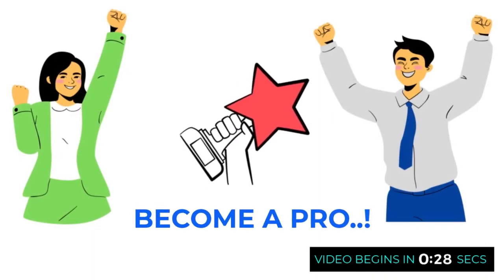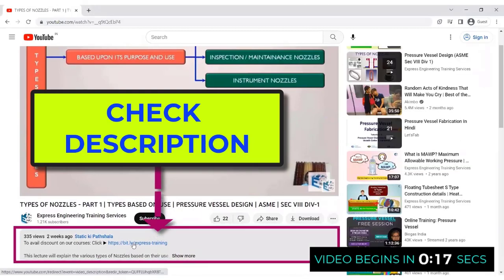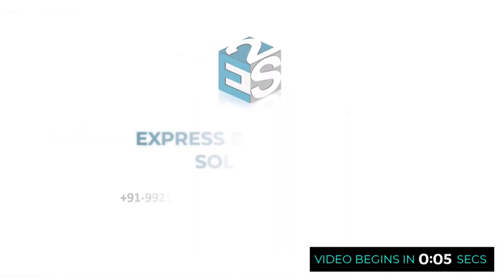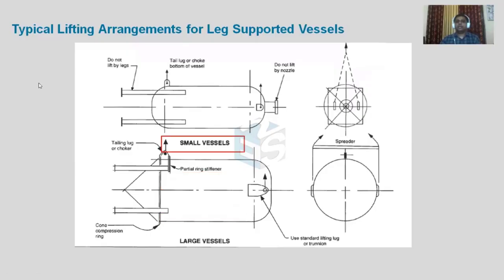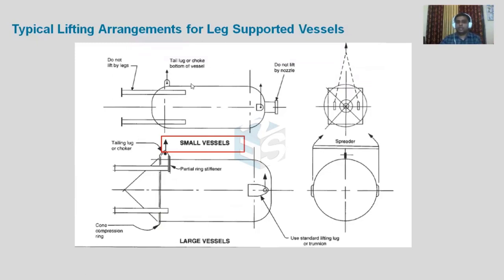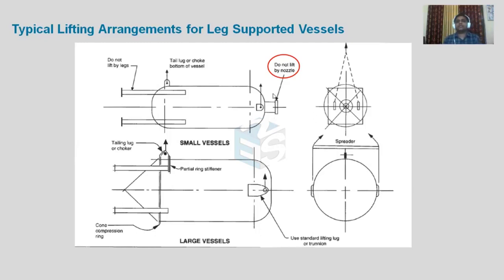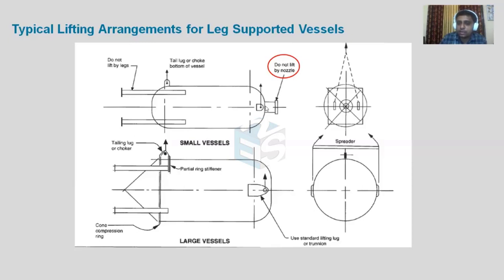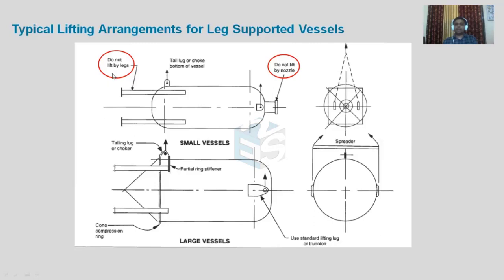Why Lifting Arrangements are required? | Importance of Lifting Lugs & Trunnion for proper lifting.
Understand the importance of proper lifting arrangement. Know the typical mistakes made during Lifting of any equipment.